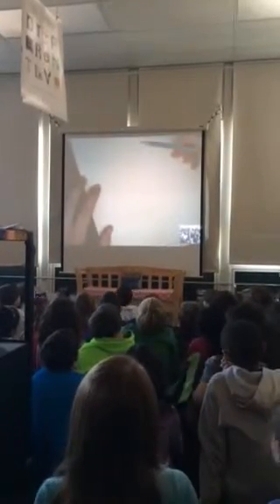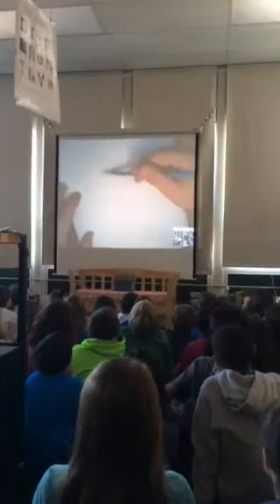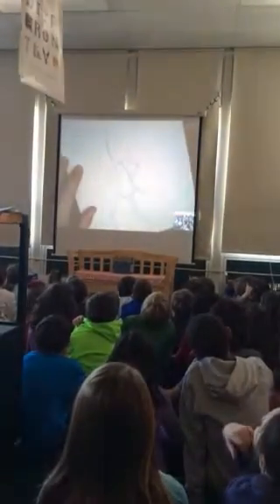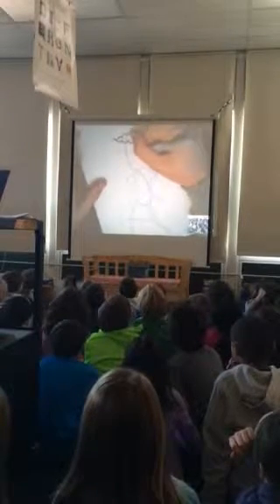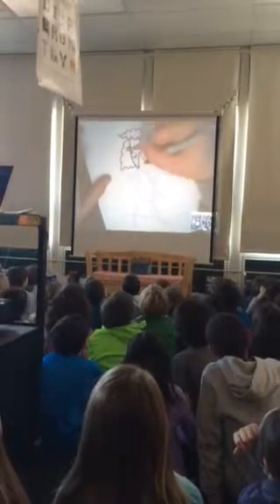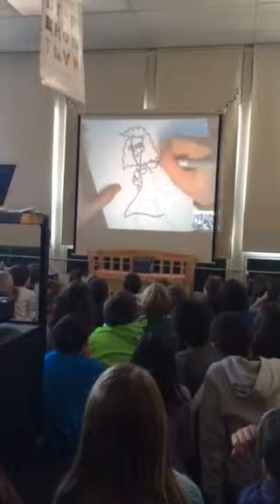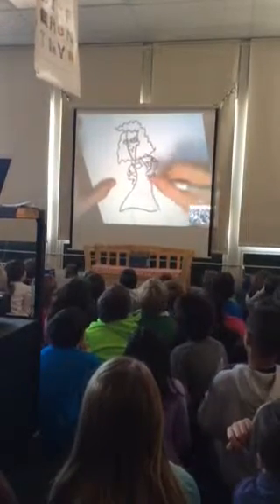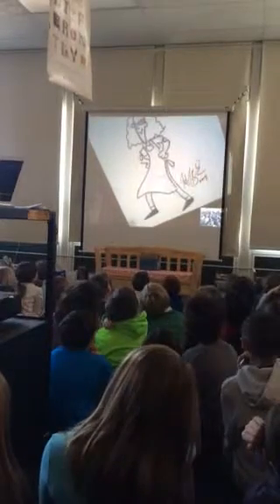Jarrett Krocoszka Skype Author Visit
Jarrett demonstrates how he creates his illustrations